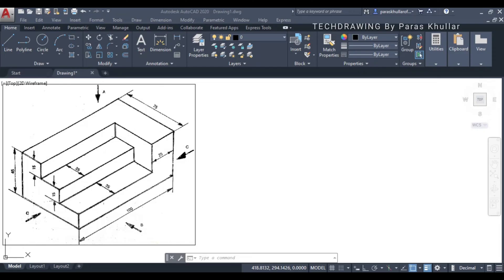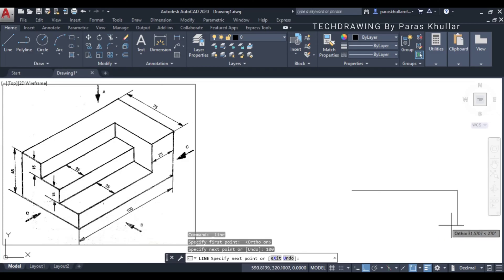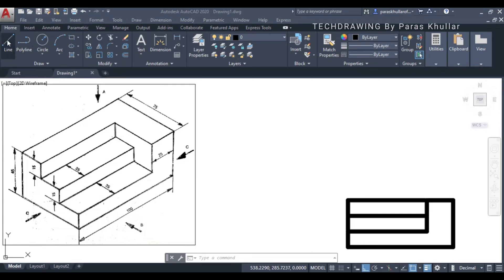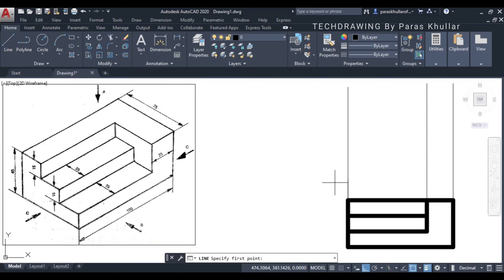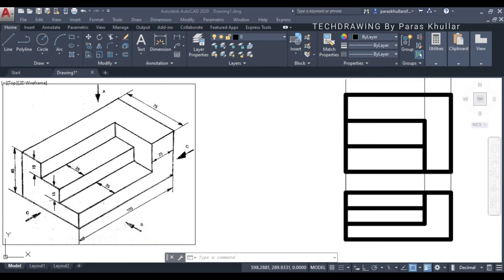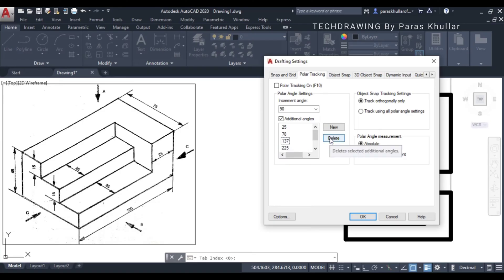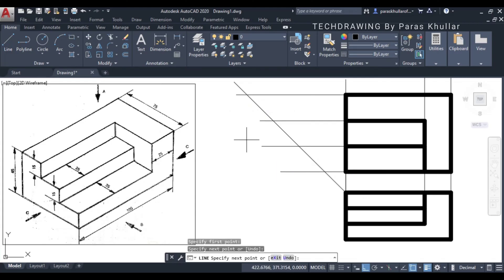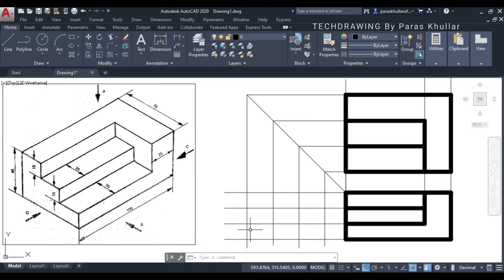Orthographic Projection on AutoCAD | Third Angle Projection | Example 2 |Paras Khullar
Autocad projection
Autocad